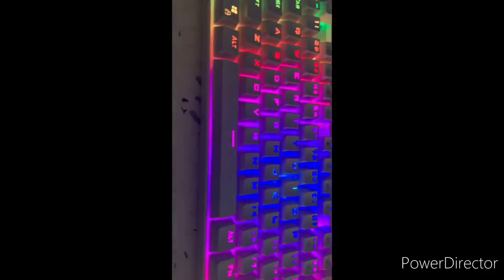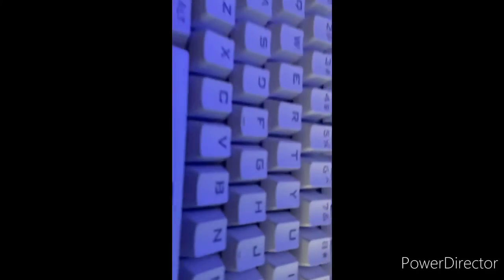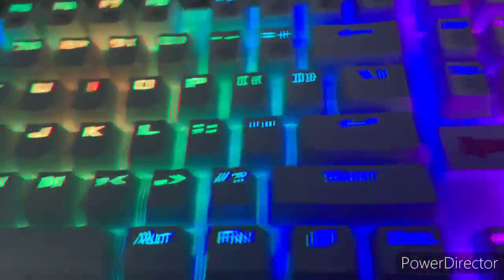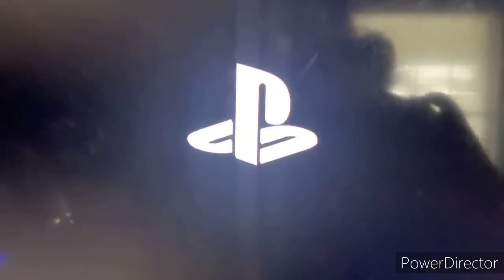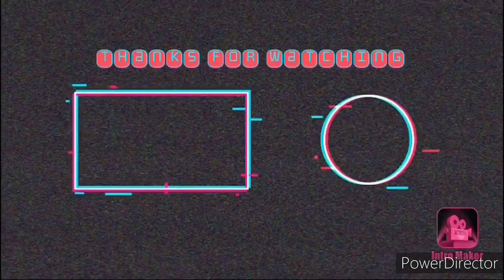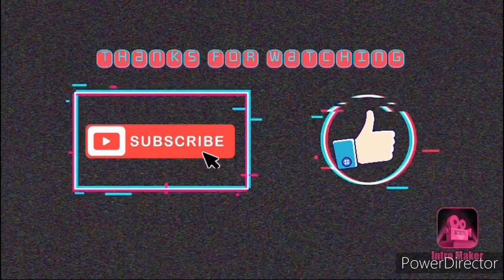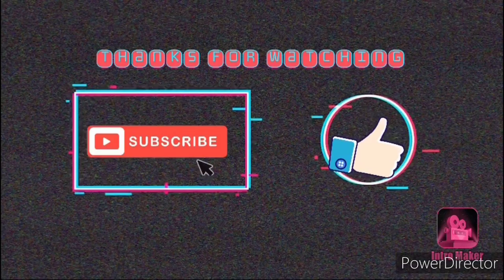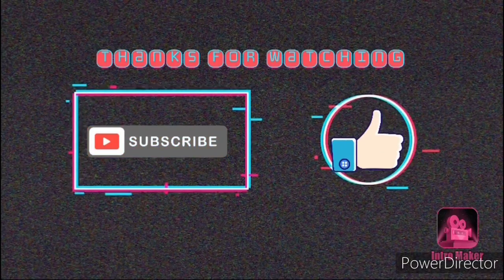Guess who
Ya boi is back and we are going to try to upload more so ya can’t wait cya there lol